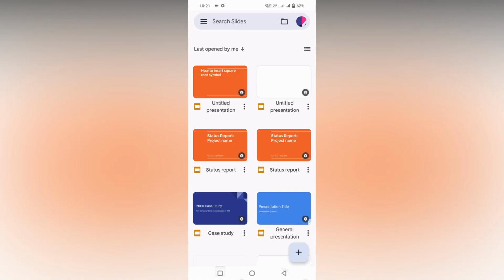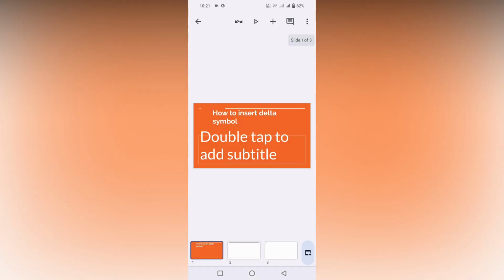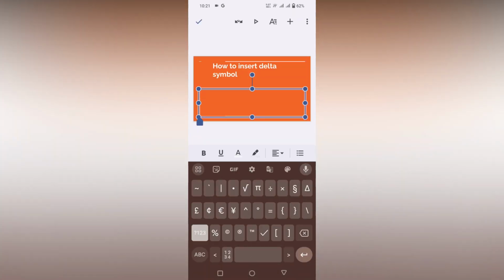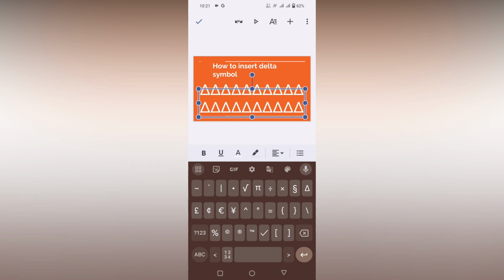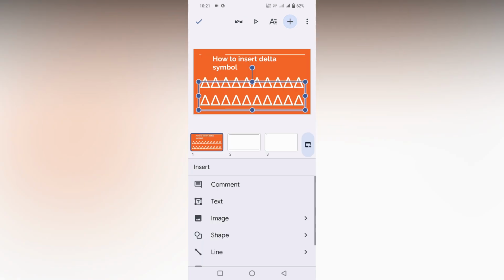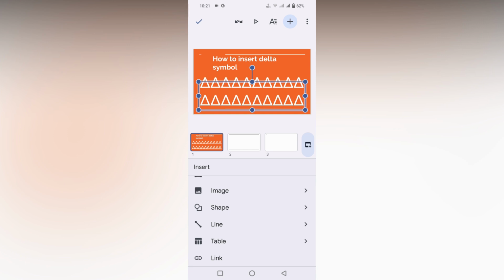How to insert delta symbol in Google slides mobile | How to type delta symbol on google slide mobile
How to insert delta symbol in Google slides mobile | How to type delta symbol on google slides mobile